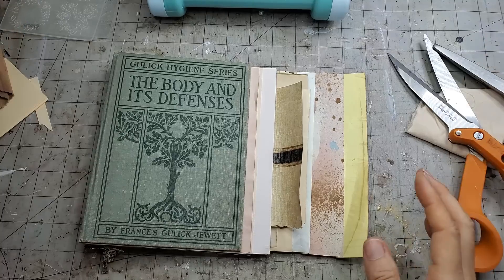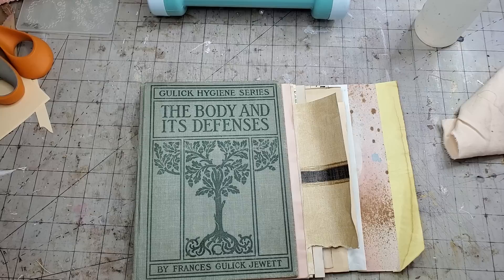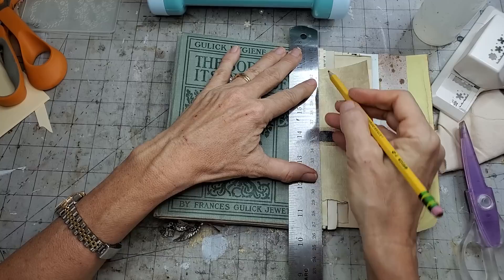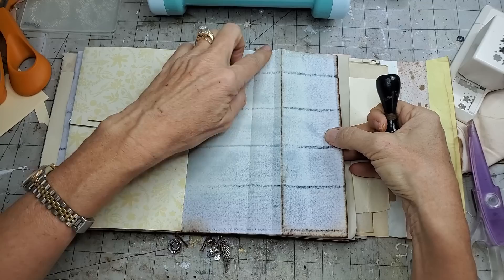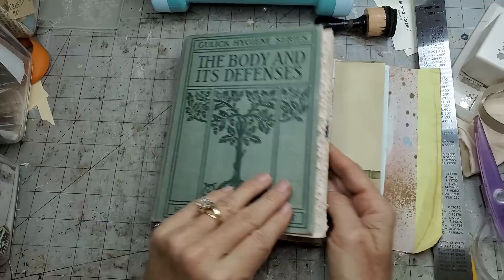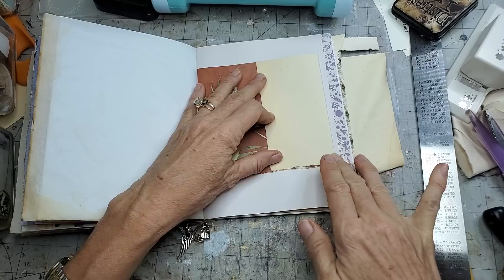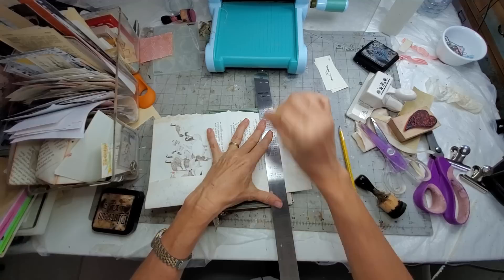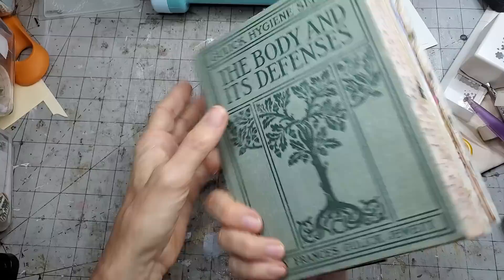Simple Tip to Reduce the Need For All that Cutting of Paper in your Junk Journals! The Paper Outpost